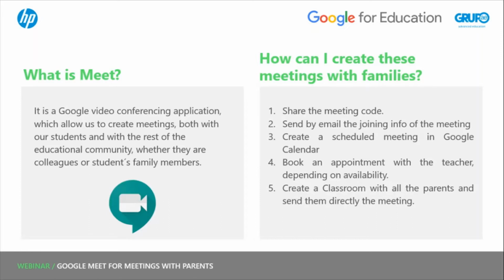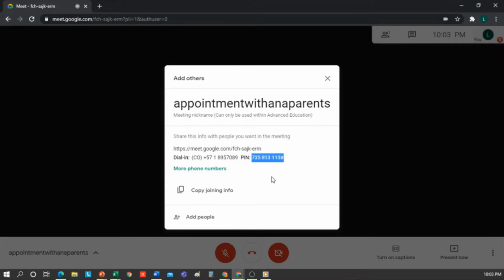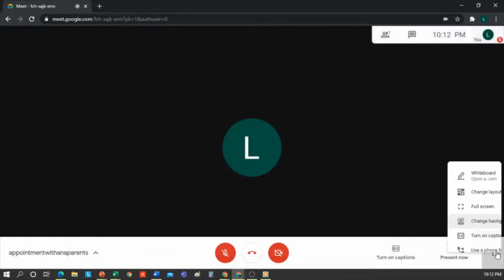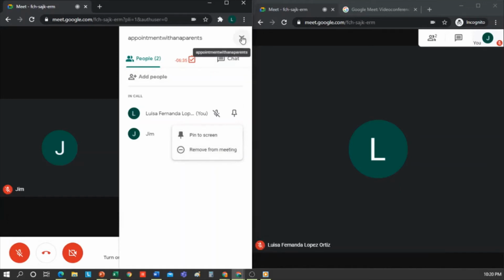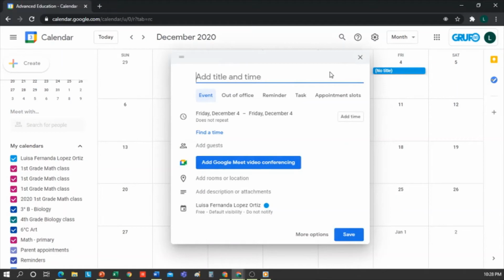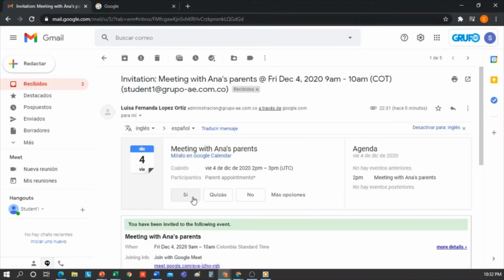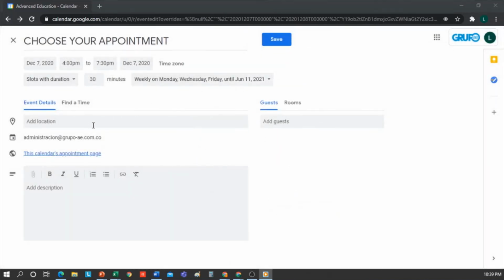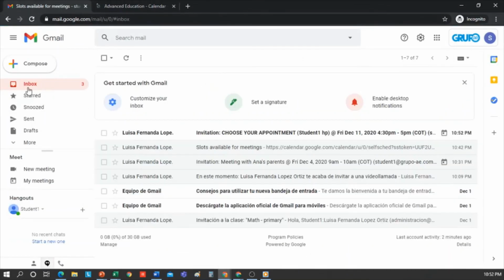Google Meet for meetings with parents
In this video we will explain how to use Google Meet for meetings with parents or family members of our students